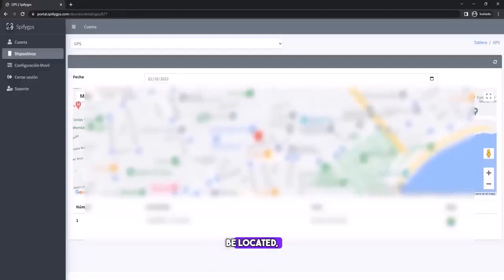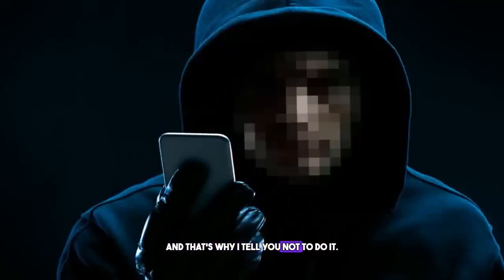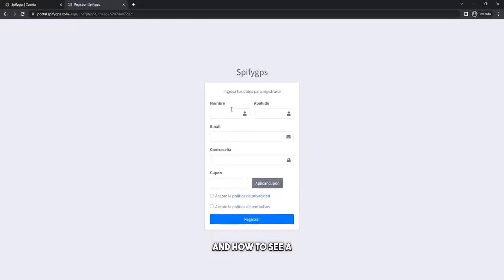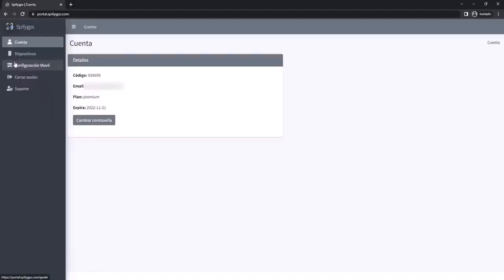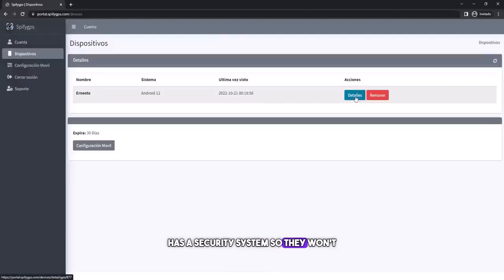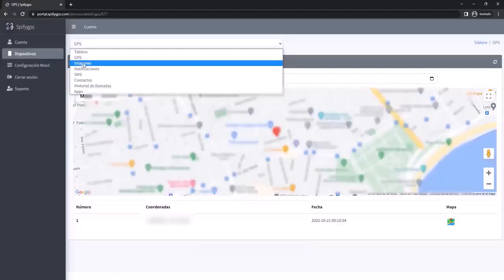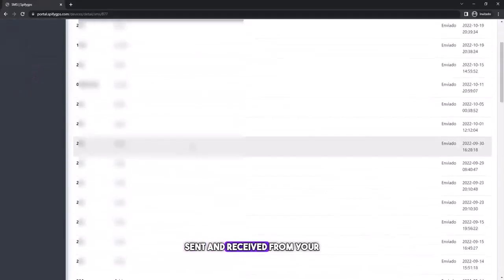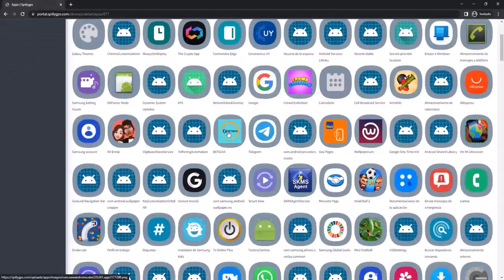HOW TO TRACK THE CELL PHONE IN REAL TIME - PARENTAL CONTROL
MOBILE PHONE LOCATOR TOOL:

0:09 - Introduction
0:29 - Track Cell Phone By Number
1:20 - Mobile Configuration
1:51 - Mobile Device Monitoring
2:04 - View Cell Phone Location
2:20 - View Images, Photos or Videos
2:35 - View wpp , Fb or other messages...
2:44 - View device sms
2:47 - View contacts
2:55 - Call History
3:03 - Monitor installed applications
3:23 - View real time location